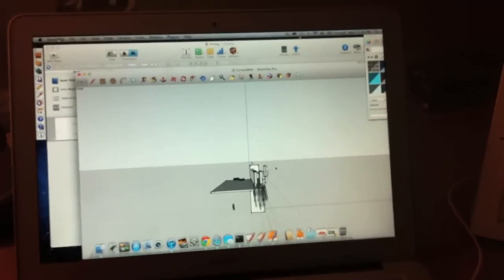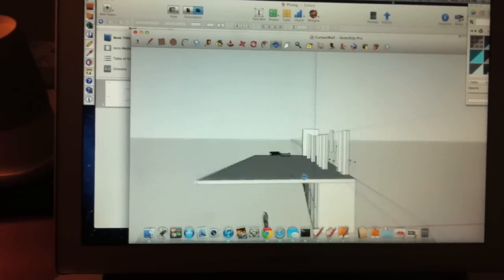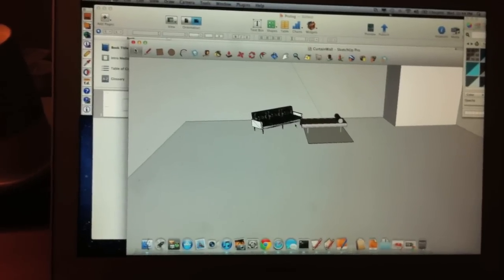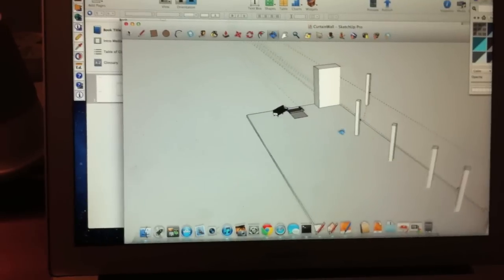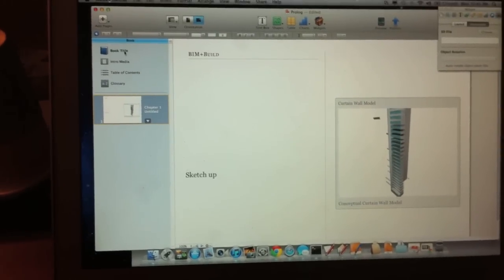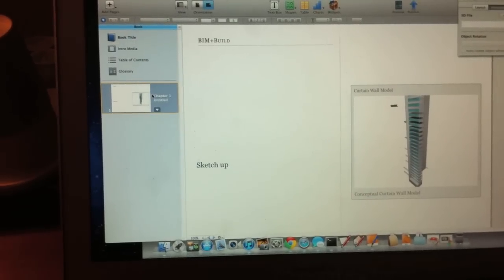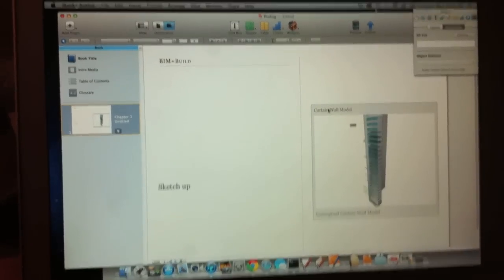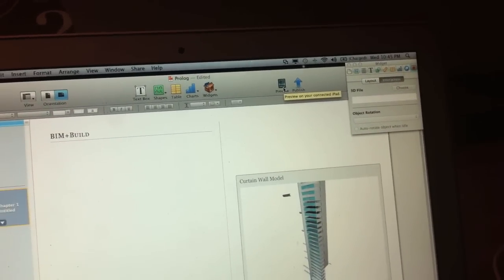Trimble Sketch Up to iBooks Part 1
Exporting a Sketch Up Model to iBooks